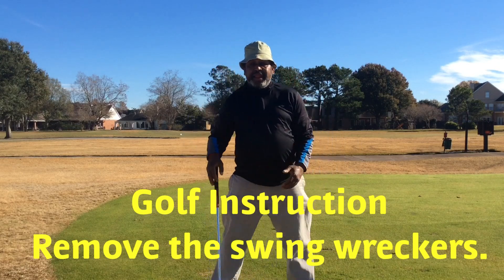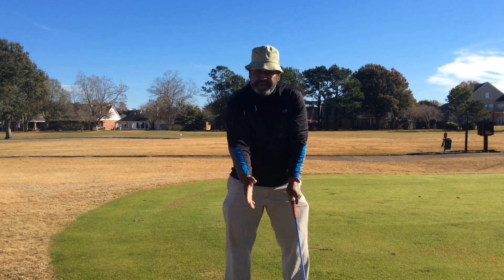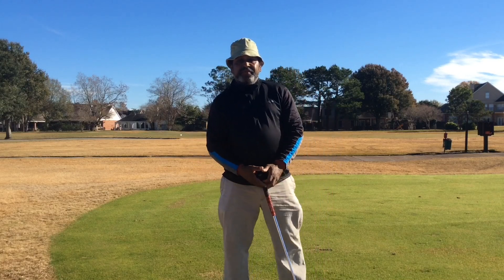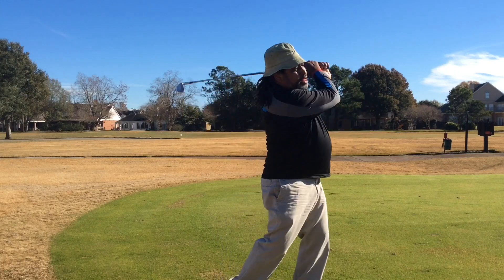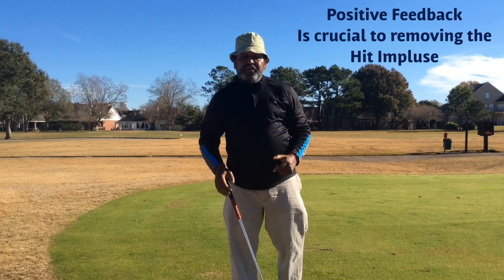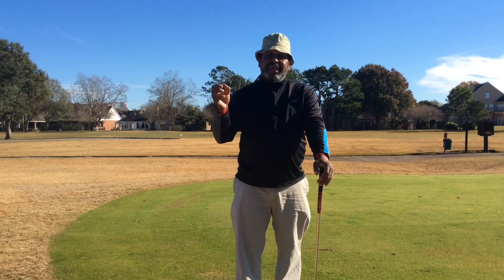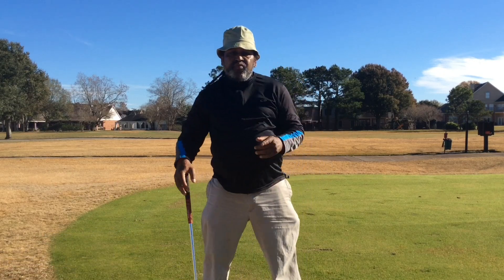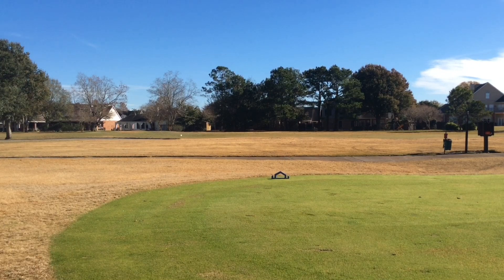Golf Instruction: Remove the Swing wreckers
Swing wreckers will cause your game to go sideways and derail all improvement. Once you really focus on removing the swing wreckers your game will gain consistency.